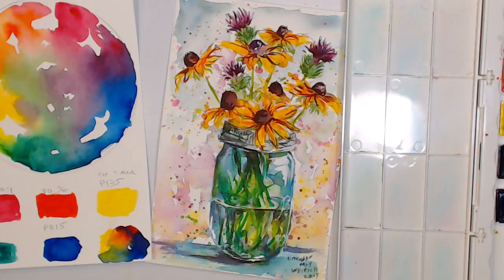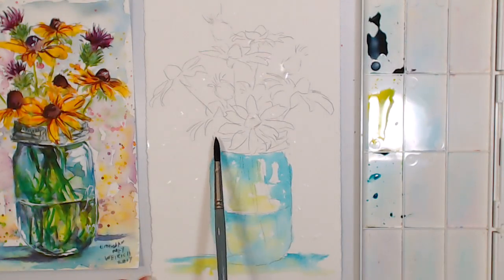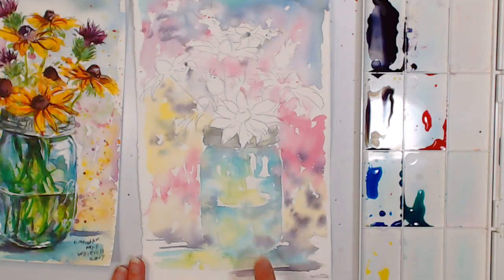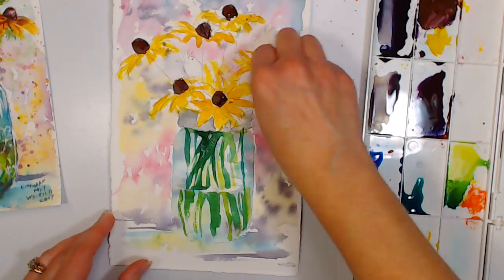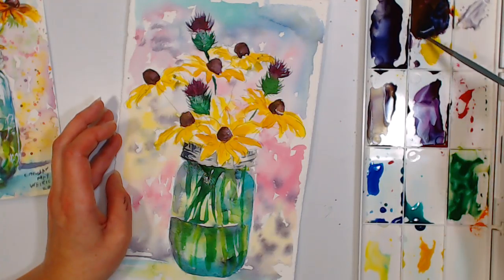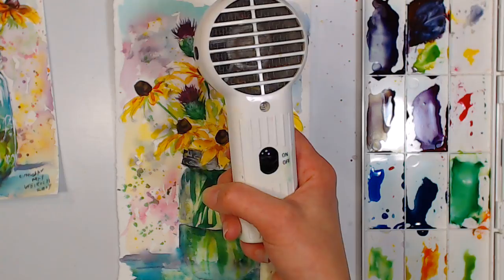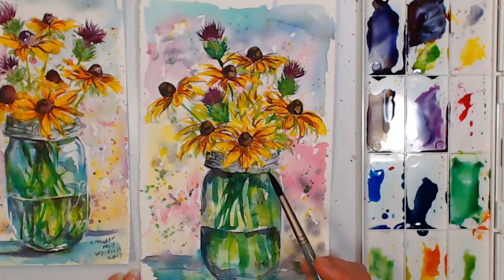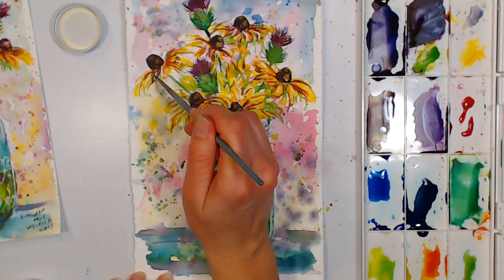LIVE! Loose Watercolor Wildflower Bouquet! 12:30pm ET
Supplies can be purchased from our sponsor Jerry's Artarama Use coupon code: frugal20FS49 for 20% off $49 + Free Shipping (Excludes: Sale, Super Sale, Egift Cards, Buy It Try It’s and Vendor restricted items. Look for the green coupon eligible icon on the product listing.

Supplies:
Watercolors (I'm using Yarka St. Petersburg/White Nights original set of 24) Colors & pigments s so you can substitute if desired:)
Carmine Hue PR170:1, Cadmium Orange PO36, Cadmium Yellow Med PY35, Emerald Green PG7, Russian Blue (aka phthalo) PB15

Watercolor paper (BTW the sample I did before the live show was on cheap watercolor paper, there is no lifting or scrubbing so you can really use anything but I'll use Arches in the live demo) (CP 140# torn to 6"x9")

Mimik (faux) squirrel #4 & #8 round (they are in the value set or individually)

Other: Credit card scraper, 2 water buckets, paper towel, spray bottle of water

***You might want to tape or clip down your paper but I left mine loose. Tape it is you are painting this larger than 6"x9" or using thinner than #140 paper.